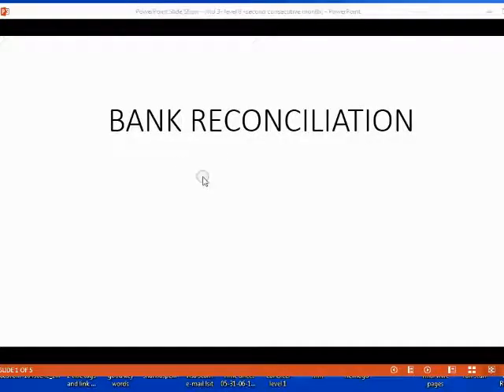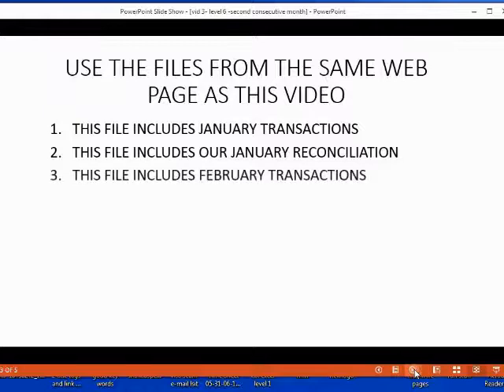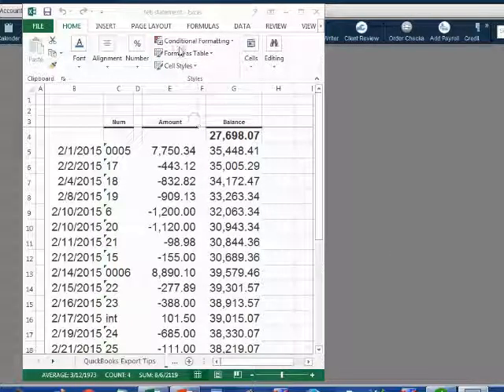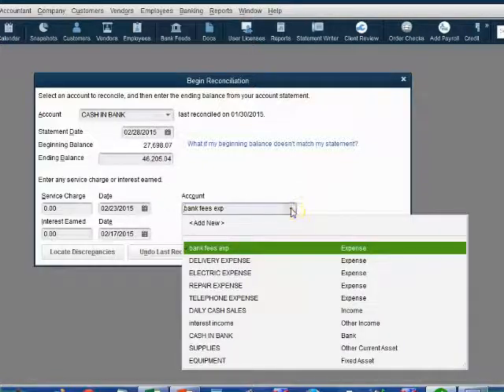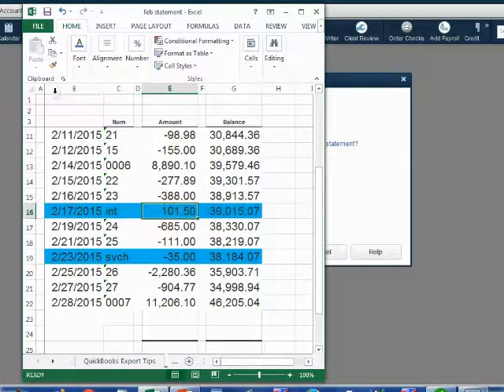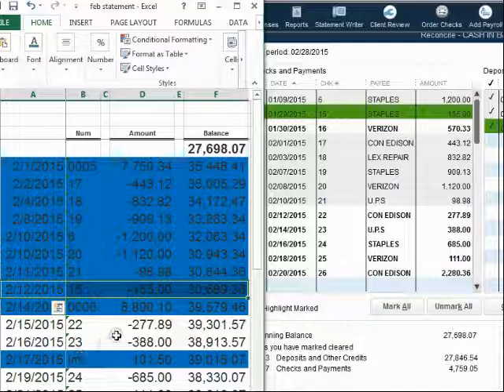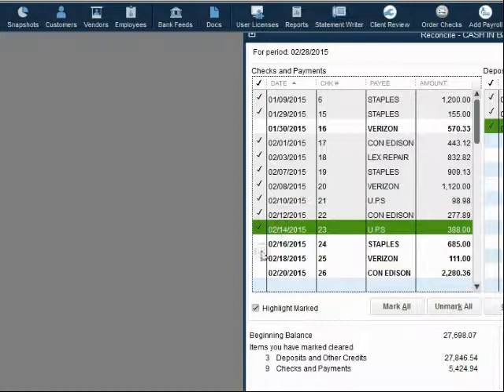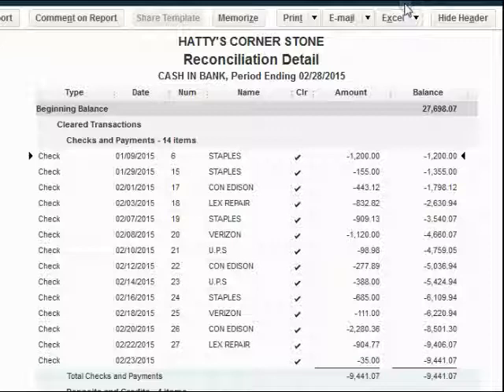QuickBooks Desktop Second Consecutive Bank Reconciliation Month number two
When doing a second consecutive month’s bank reconciliation in QuickBooks desktop, there will be items in the bank rec window that were left over from last time. These are the outstanding checks and deposits in transit that were not marked as cleared in the prior month’s bank statement. It is likely that they will appear on this second consecutive month’s bank statement. They will probably clear with the rest of the checks and deposits in the current month’s statement. That’s normal if transactions are recorded into QuickBooks towards the end of the month. Everything else about the bank reconciliation clean-up process is the same as the first month. As soon as the difference between the cleared balance and bank statement t balance becomes zero, click “reconcile now” and you are good to go!

You will find all your bank reconciliation answers and solutions in this full QuickBooks Bank Reconciliation playlist, right here in YouTube regarding how to do bank reconciliation in QuickBooks desktop? What is bank reconciliation? Each video in this full playlist will teach you another bank reconciliation feature. You can use the bank reconciliation clean up tools to clean up your QuickBooks file by fixing mistakes and finding errors in your bank statement. In this bank reconciliation process, you will use the bank statements to compare to your QuickBooks bank transactions. You will see any errors on the bank statement that would be there.

You also find, as part of the process, your QuickBooks mistakes and be able to prove that all for your QuickBooks bank transactions, and the whole QuickBooks file are correct to the last detail. These reconciliation procedures are more than just reconciliation tips and tricks. They are proven QuickBooks advanced techniques for finding and fixing any possible mistake This is a very valuable QuickBooks skill that you could gain from. You could help everyone you know with bank reconciliation and getting accurate numbers if you watch every video and follow step-by-step.

 It will give you real-life, hands on practice with actual bank reconciliation problems and solutions for anything that could come up when doing any company’s bank reconciliation in QuickBooks online. Every “on the job” challenge is addressed by demonstrating all bank reconciliation features and how they are used in QuickBooks online. The very last part of this playlist has videos that show how to prove that absolutely any type of company’s financial records and business transactions are correct to the last detail. These accounting concepts and auditing principals will hold true for any accounting software the business would use. There’s even a video about special issue with first-month bank reconciliation challenges and problems.

Please try to do the whole playlist. You will see and experience every possible situation that could come up to challenge you each time you do your monthly
bank reconciliation.